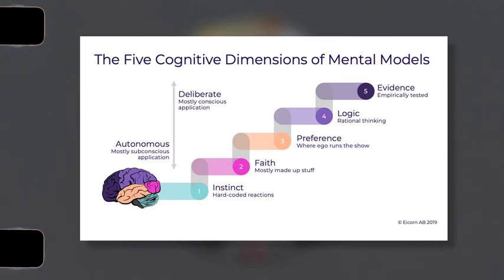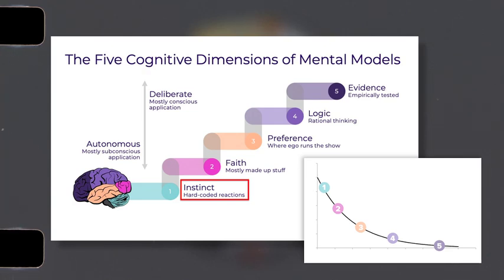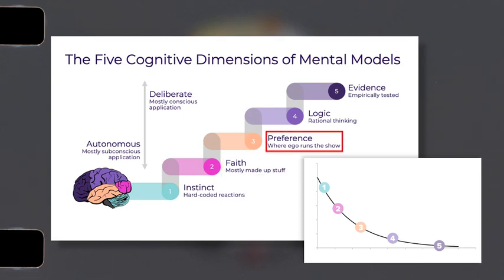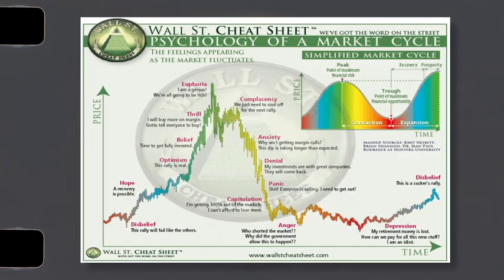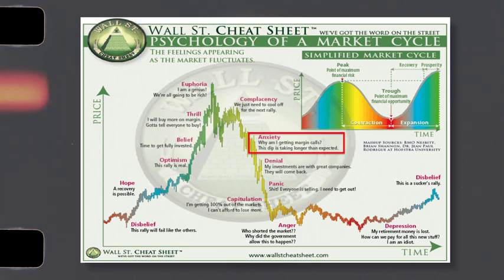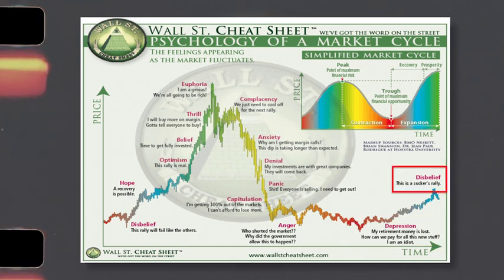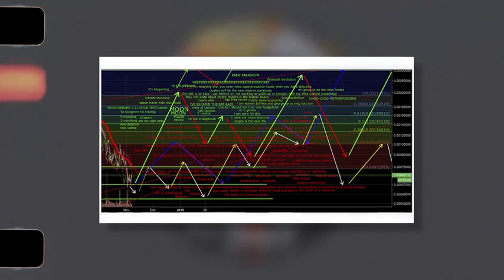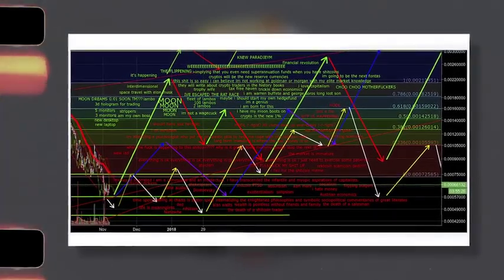3-Fundamentals Behavioral Finance